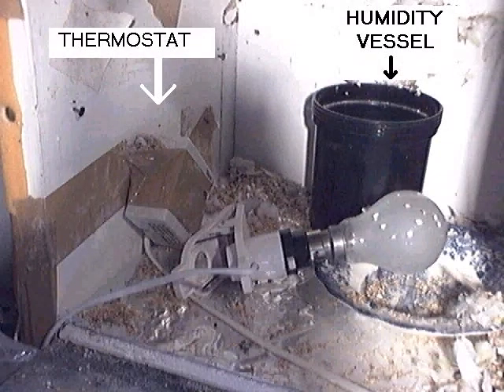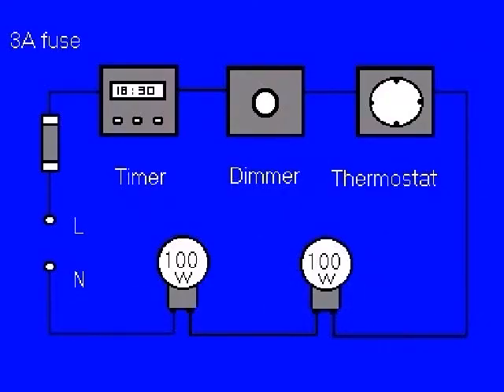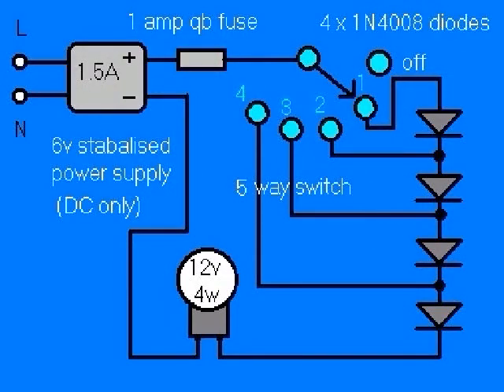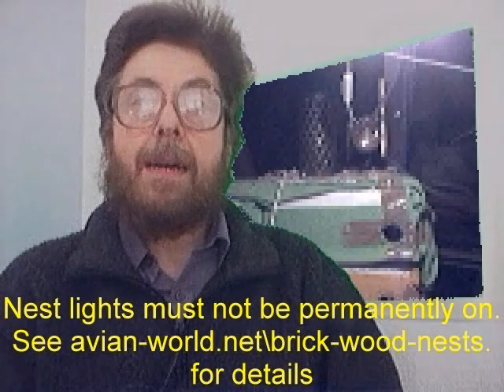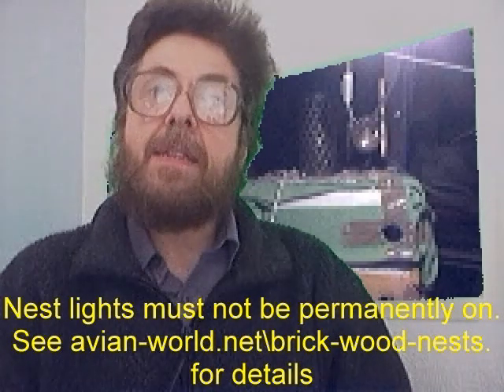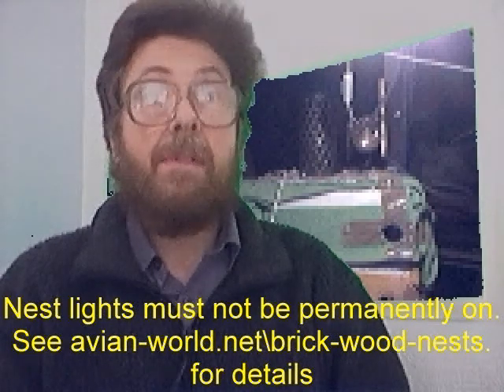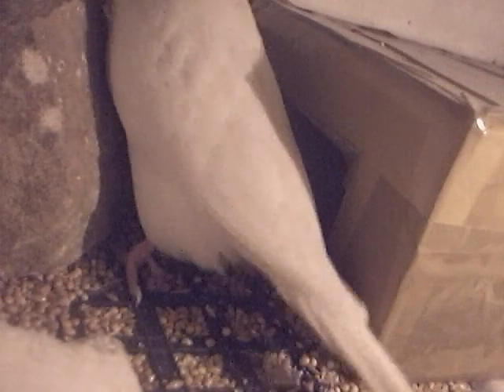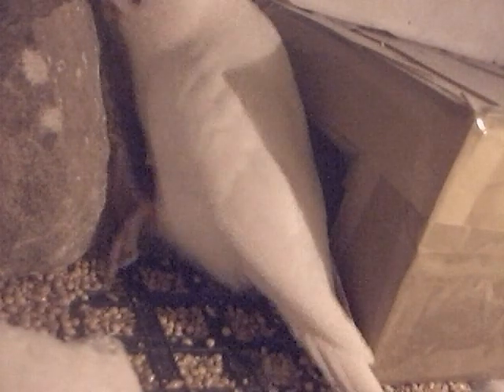BREATHING SPACE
The construction of a cabinet of nests for budgies.